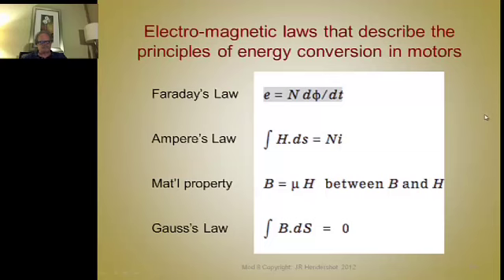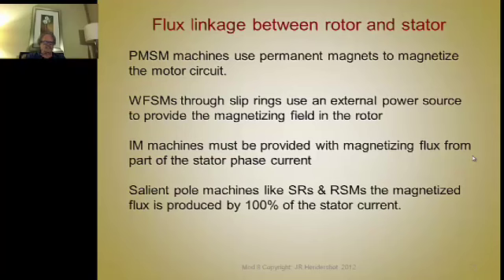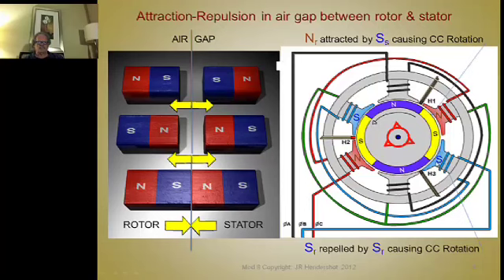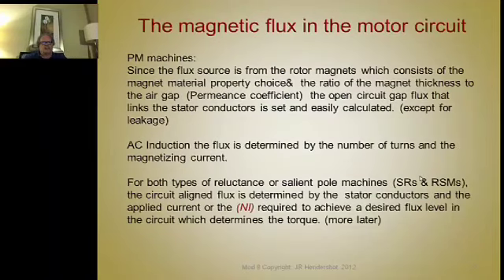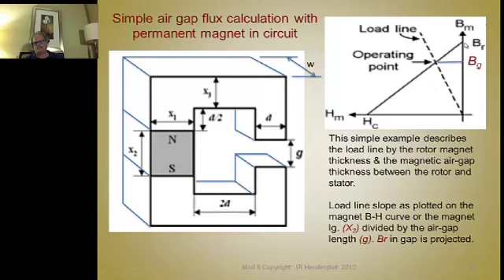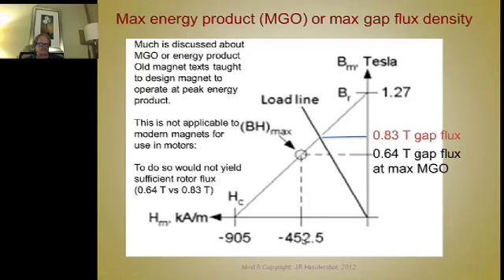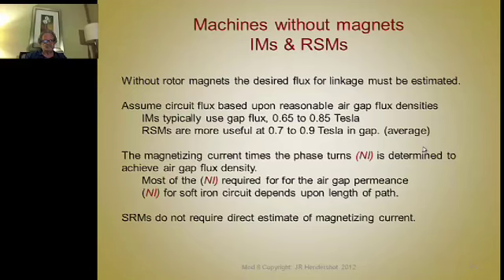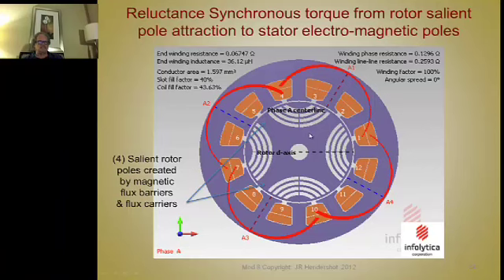Module 8 Electric Machine Performance E M D